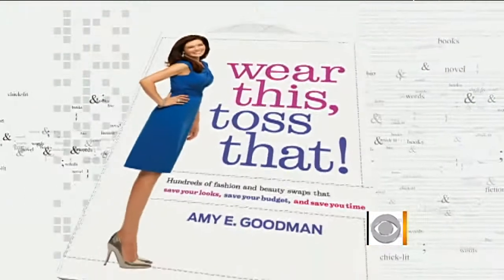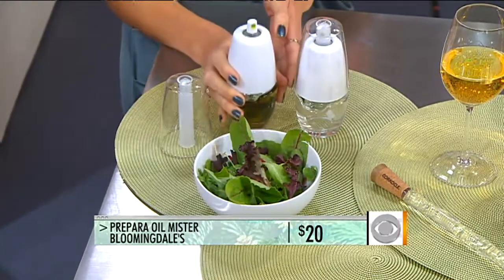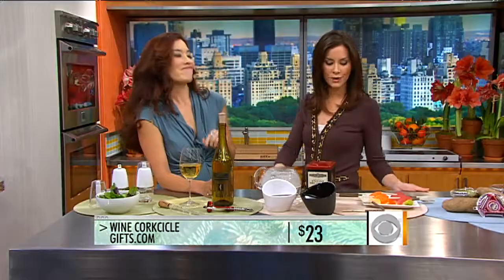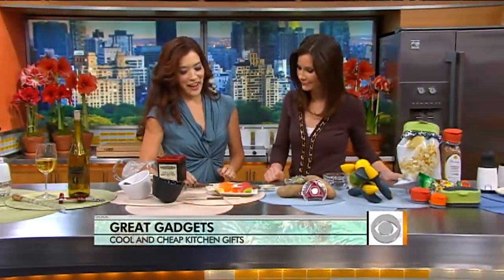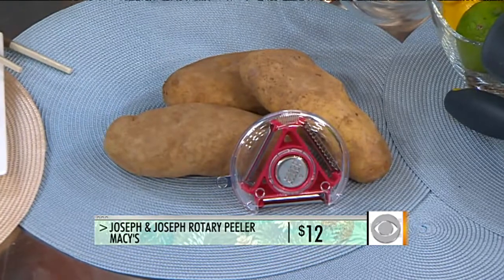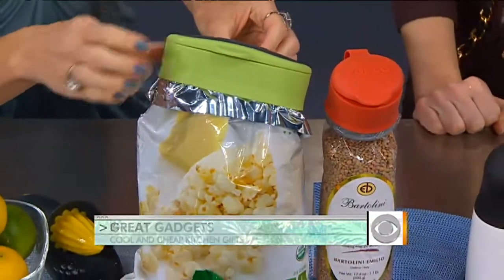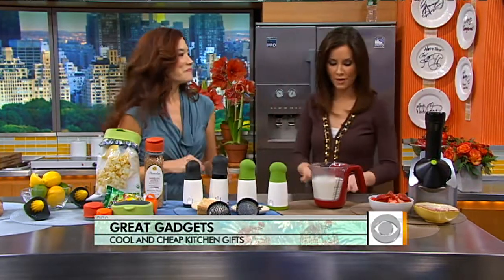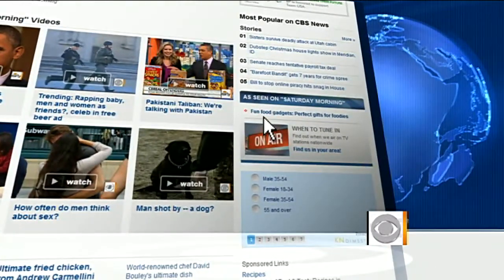Great gifts for foodies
Author Amy Goodman shows Rebecca Jarvis some of the hottest kitchen gadgets that would make the perfect holiday gift for all the food and cooking lovers in your world.